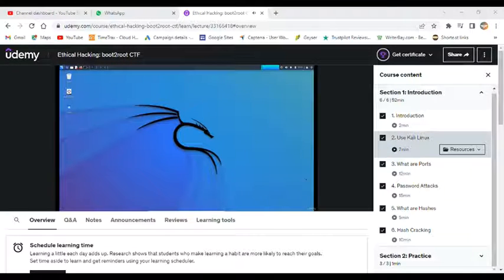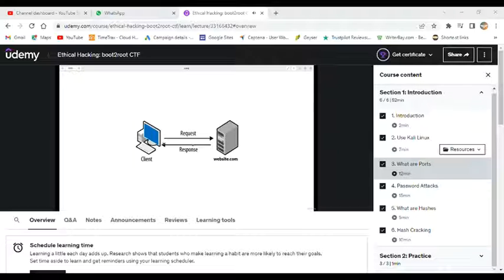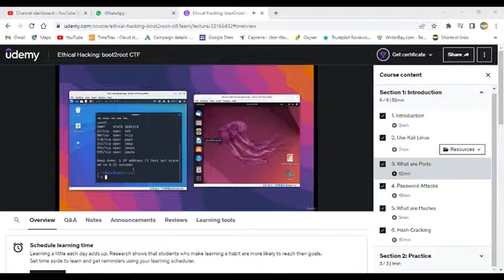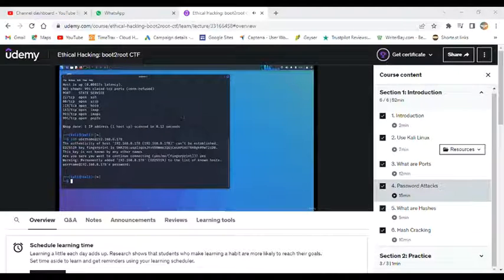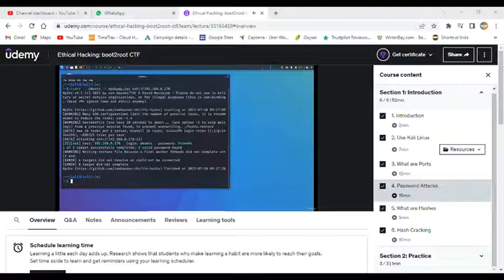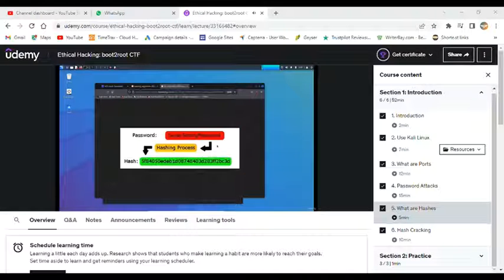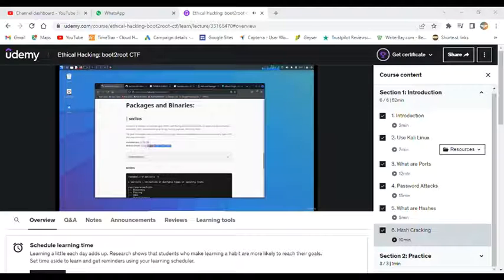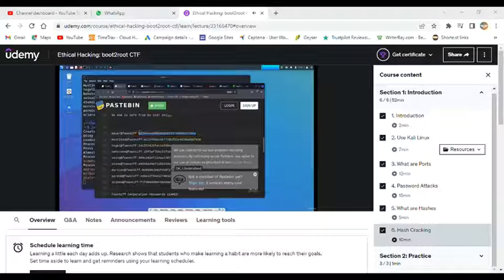Ethical Hacking boot2root CTF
So, you've logged in as root on your console or via SSH, and you think you're the *real* hacker, eh? You got no respect for the admin users because you can't log in as them? Well here's the place to prove it.

In this course you will learn hacking basics like what are ports, password attacks, what are hashes, hash cracking and more. By the end of this course, you will be able to do basic hacking of servers.

You don't need any prior knowledge before doing this course. The course includes A hands-on workshop to get started with ethical hacking using boot2root challenges. You will get an introduction to the installation and usage of Kali Linux, and virtualization. It has two practice labs that you can either run in Virtualbox or as Live Boot USBs (if you have mutliple pcs). In the course we use Kali Linux to do that actual hacking.

Do you want to learn about hacking and are you a beginner? this course is for you! You will learn how you can hacking into a Linux server running SSH or another service. Even if you have no Linux experience, you can use this course to learn hacking.

Password Attacks
Hash Cracking
Hacking Servers
boot2root
Are there any course requirements or prerequisites?
No prior requirements
Who this course is for:
Beginner Ethical Hackers